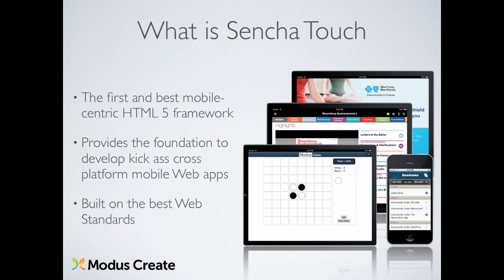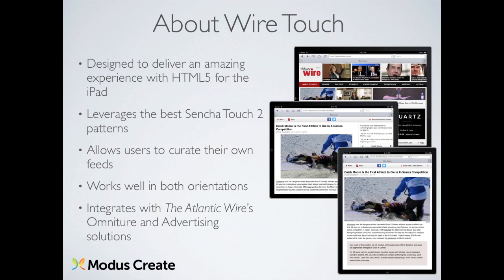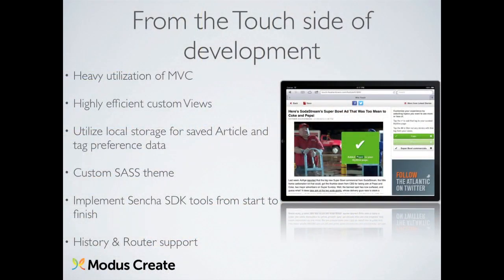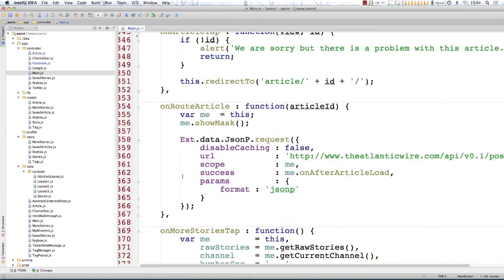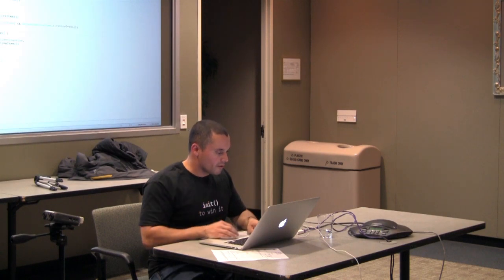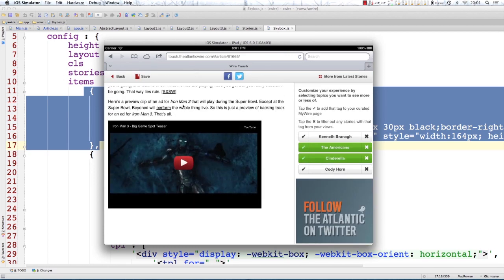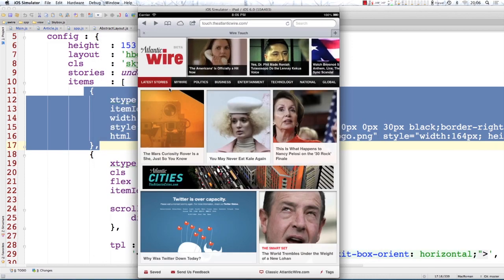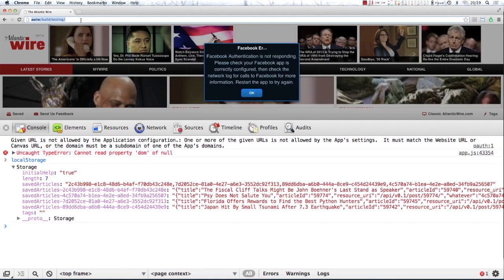Learn How To Use Atlantic Wire Touch | NoVa.JS Meetup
Jay Garcia, Modus Create Co-Founder and Managing Partner, traveled to DC to talk about our latest web app, the Atlantic Wire Touch. Jay discussed the techniques, implementation, and trials of designing this app and gives an inside look to how the app was made.

Table of Contents:

Intro - 1:00
What is Sencha Touch - 4:39
About the Application - 10:28
Development - 18:38
Challenges - 40:48
Questions - 55:00